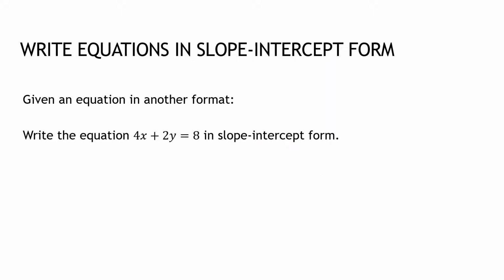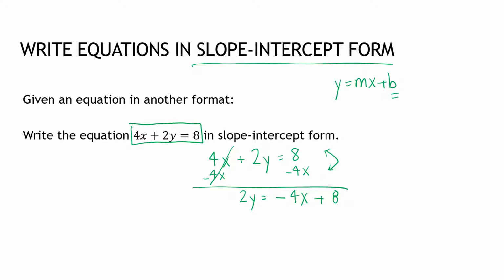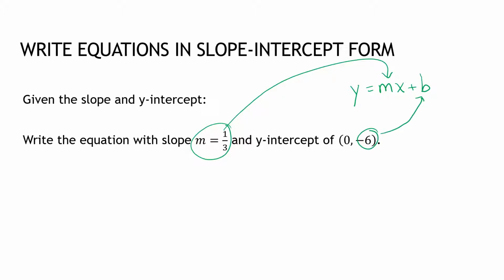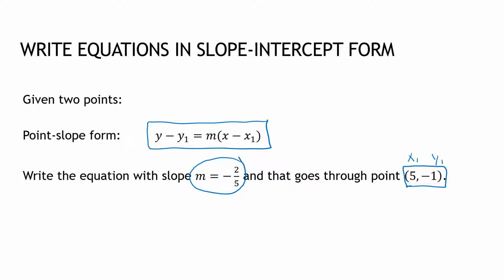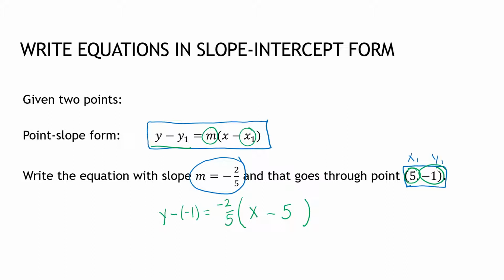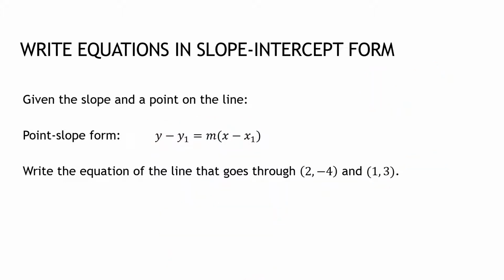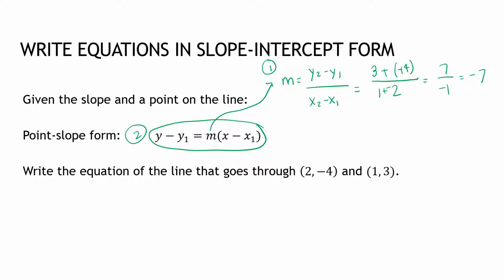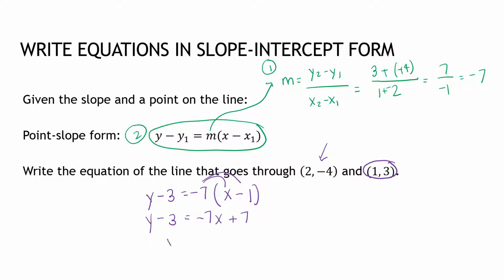Write Equations in Slope-Intercept Form (2.4.5)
Algebra II / College Algebra — Write Equations in Slope-Intercept Form